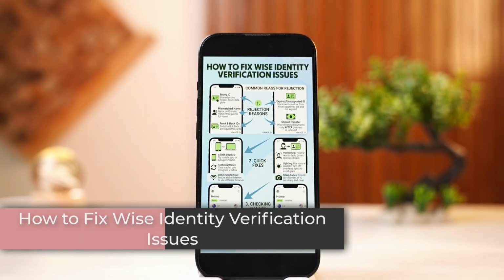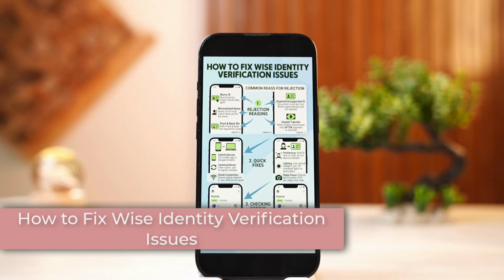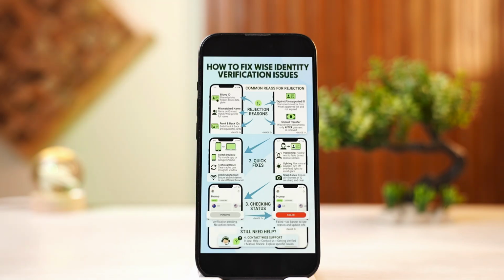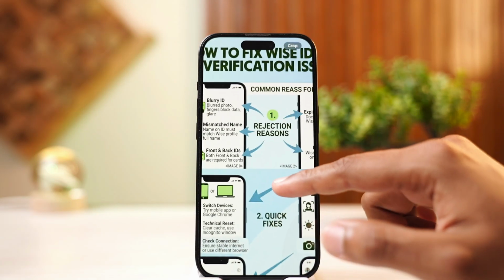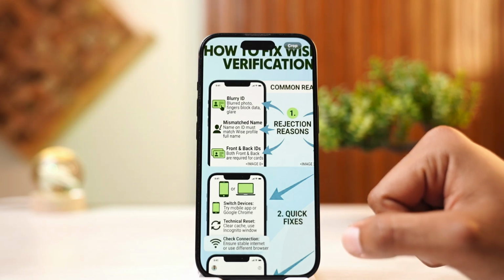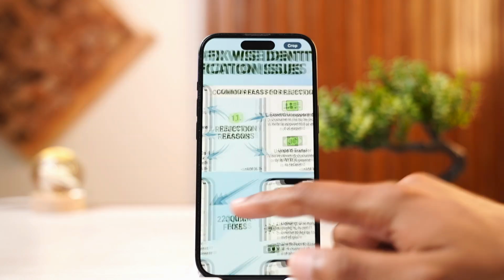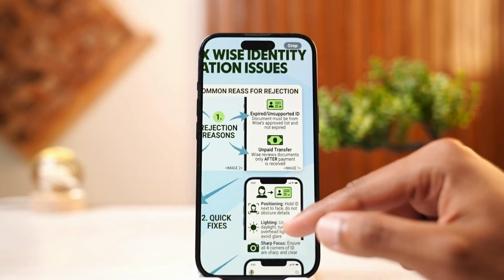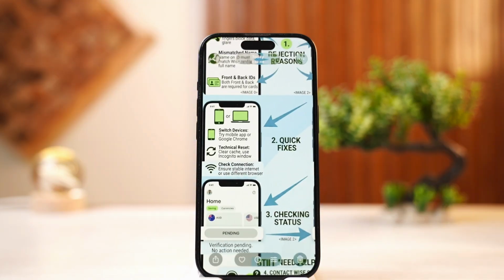How to Fix Wise Identity Verification Issues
Welcome back! Today, we’re troubleshooting a major roadblock for new users: **how to fix Wise identity verification issues.**

In April 2026, Wise’s verification process is almost entirely automated using AI. While this makes it faster—often clearing in minutes—it also means the system is incredibly picky. If your document doesn't match their "perfect" template, it will trigger an automatic rejection. Here is your updated 2026 guide to getting verified on the first try.

### 1. Common Reasons for Rejection
Before you re-upload, check if you fell into one of these common traps:
* **The "Four Corners" Rule:** In 2026, Wise's AI specifically looks for the edges of your ID to ensure it’s a real physical card and not a digital screenshot or a crop. If even one corner is cut off by the camera frame, it’s an automatic "No."
* **Glare and Lamination:** Many IDs and passports have a reflective coating. If a light overhead creates a white "shiny" spot over your name or birthdate, the AI cannot read the text.
* **Mismatched Details:** Ensure the name on your Wise profile *exactly* matches your ID. If your profile says "Mike" but your ID says "Michael," the system will flag it for manual review, which can take days.
* **Document Type Restrictions:** Remember, in 2026, **digital-only IDs** (like the Estonian e-Residency) are generally not accepted. Also, if you live in the **EU/EEA**, you cannot use a driving license for identity verification; you must use a Passport or National ID.

### 2. The 2026 "Selfie with ID" Tips
For high-value accounts, Wise often asks for a "Liveness Check" or a selfie holding your ID:
* **Natural Light is Key:** Stand facing a window. Natural daylight is the best way to avoid the "glare" problem.
* **Don't Cover the Info:** It’s easy to accidentally put your thumb over your ID number or your photo while holding it up. Hold the ID by the very edges.
* **The "Code" Requirement:** Sometimes Wise will ask you to hold a piece of paper with a unique code or today's date written on it. Make sure this paper is as sharp and readable as your ID.

### 3. Technical Fixes for the App and Web
If you’re physically doing everything right but the upload keeps failing:
* **Switch to the App:** If you’re on a laptop, the webcam quality is often too low. Use the **Wise Mobile App**; it uses your phone's superior camera and has a built-in "frame" that helps you line up the document.
* **Clear Your Cache:** If the "Upload" button is spinning forever, clear your browser cookies or try **Incognito Mode**.
* **Browser Choice:** In 2026, **Google Chrome** remains the most stable browser for Wise's verification scripts.

### ⏳ 2026 Verification Timeline
* **Automated Check:** If successful, your account is usually cleared within **2 to 20 minutes**.
* **Manual Review:** If the AI is unsure, a human will look at it. This usually takes **1 to 2 working days**.
* **Address Verification:** Keep in mind that verifying your *identity* is separate from verifying your *address*. If you're moving large amounts, you'll eventually need a utility bill or bank statement from the last 3 months.

### 💡 2026 Pro-Tip: The "Right to Reside" Banner
If you live in a country different from the one that issued your passport (e.g., a French citizen living in the US), Wise might show a banner asking for your **"Right to Reside."** In 2026, you’ll need to upload your visa or residence permit alongside your passport to unlock all account features.

I hope this video clarifies how to get past those annoying verification errors! It’s all about the lighting and the corners. If you've uploaded a perfect photo and it’s *still* being rejected, or if you’re a refugee trying to verify with a travel document, feel free to **comment down below** and I’ll help you troubleshoot.